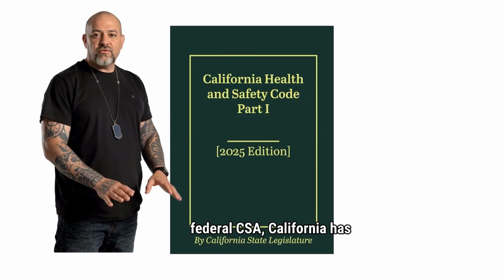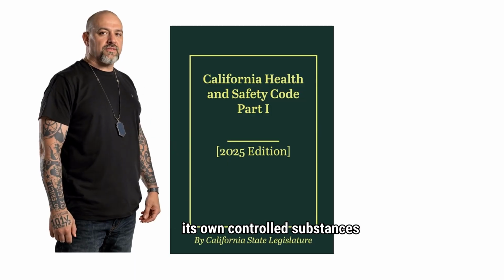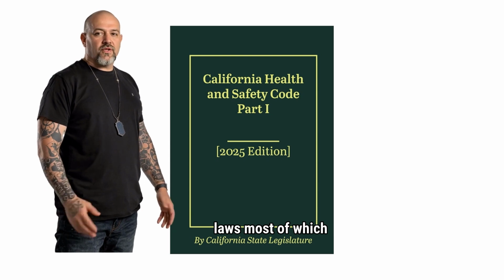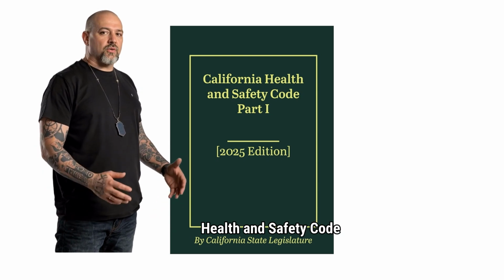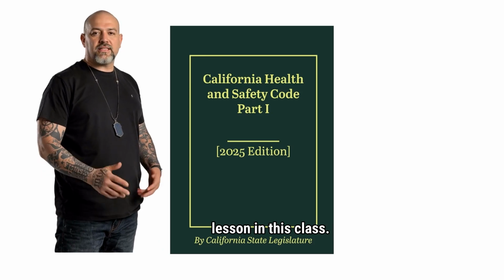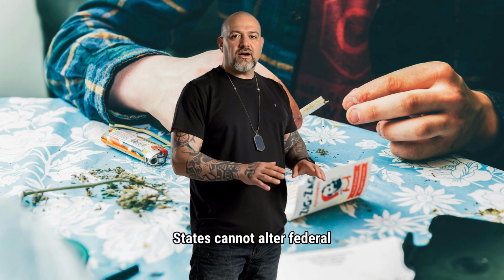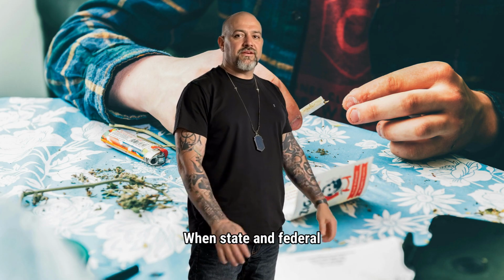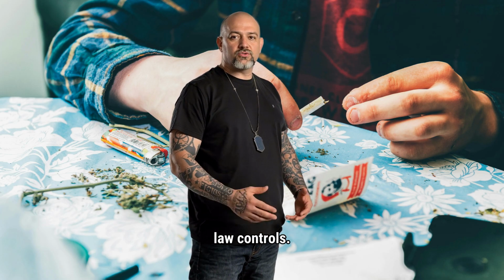Controlled Substances Act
Detective Finn Tinnel discusses the Controlled Substances Act including its history and application to California Law

This video is used in Dr. Fields' Administration of Justice classes.
This video is closed captioned.  For the best viewing experience turn off the auto-caption feature.
This video features an AI created avatar. Any resemblance to an actual person is coincidental.